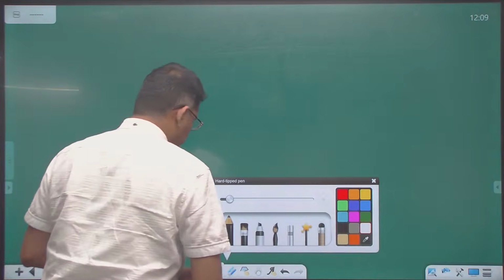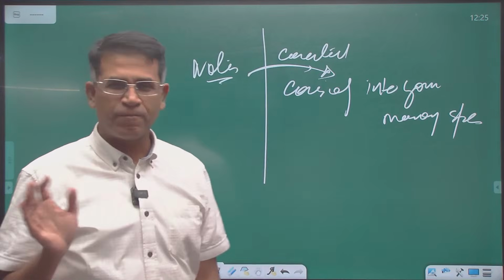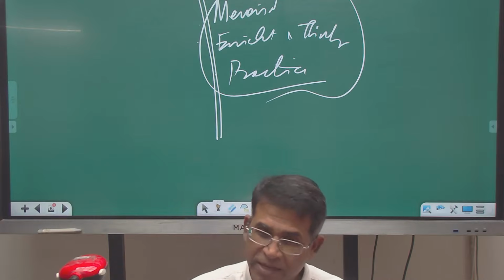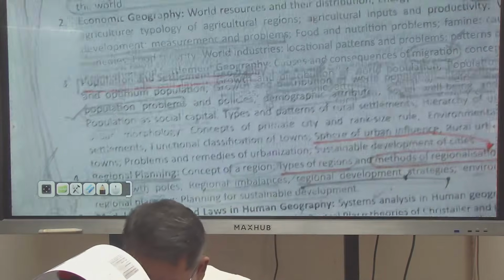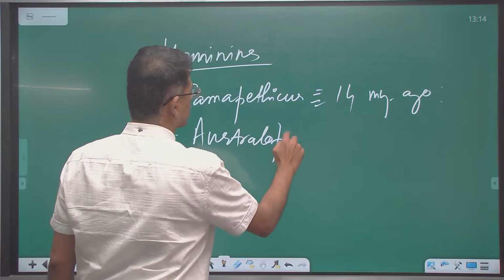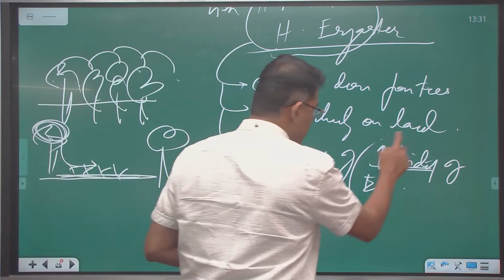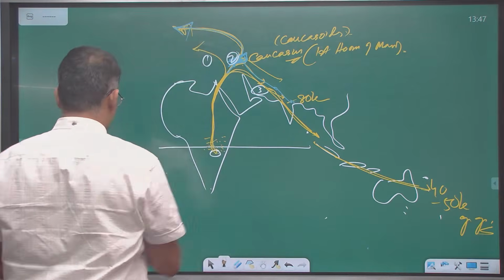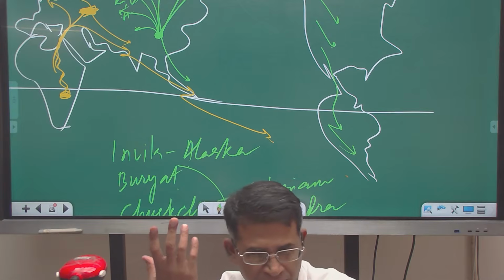Live Class | Geography Optional – Population Geography by Shabbir Sir | UPSC | Edukemy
🌊 Geography Optional – Population Geography by Shabbir Sir | Edukemy
Join us LIVE for an in-depth session on Population Geography, a crucial topic in Geography Optional for UPSC CSE, with Shabbir Sir.

⏰ LIVE Session Details:

Topic: Population Geography
Faculty: Shabbir Sir
Date: 24th March 2026

In this special live class, you will gain conceptual clarity and exam-oriented understanding of key themes in Population Geography — an area that is frequently asked in both UPSC Mains and Optional papers.

📍 What you’ll learn in this session:

Core concepts of Population Geography
Important theories, models & thinkers
Use of diagrams, maps & case studies in answers
How to structure answers for maximum marks
Previous Year Questions (PYQs) approach

🎯 This session is designed to help aspirants:

Strengthen their Geography Optional preparation
Improve answer writing quality
Build strong conceptual foundation for Mains

Whether you're a beginner or an advanced aspirant, this LIVE class will provide valuable insights, strategy, and clarity to boost your preparation.

📌 Don’t miss this opportunity to learn directly from an expert and take your UPSC preparation to the next level!

- 317 UPSC qualifiers in Final Merit List (UPSC CSE 2023)
- 6 Edukemy students in the top 100 (UPSC 2023)
- 90% Hit Rate in UPSC Geography Optional Paper, Mains 2023
- 50% questions hit rate in mains over years.
- 80+ years of cumulative teaching experience.
- India's Best-in-class Faculty.

For Daily Updates and Study Material:
2. Be Exam Ready by Practicing Daily MCQs
3. Daily Newsletter - Get all your Current Affairs Covered